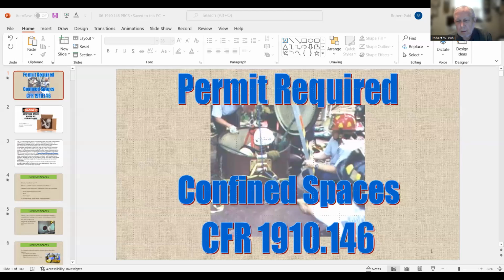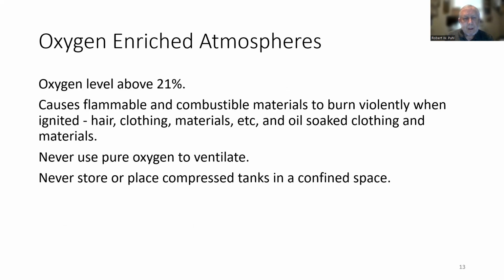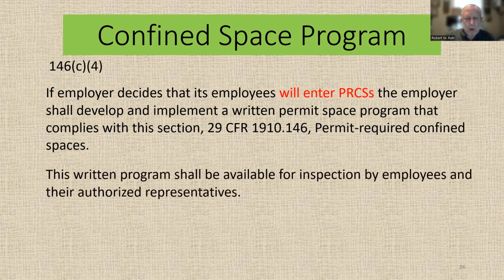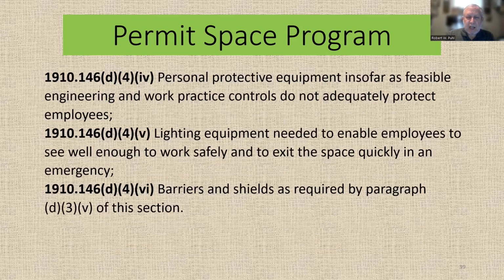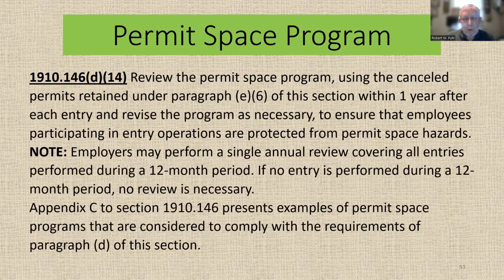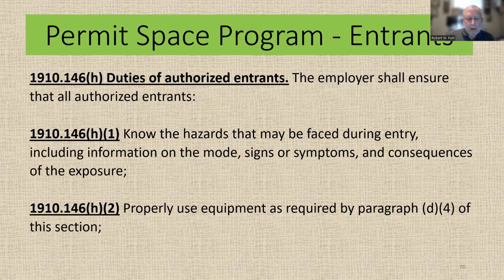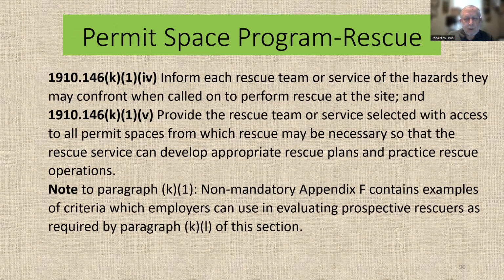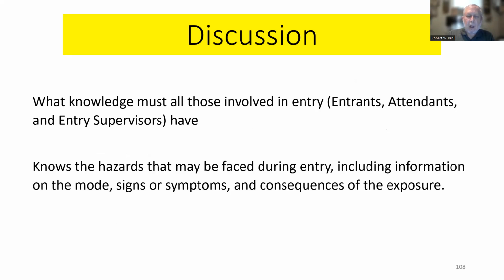PCH PRCS Main